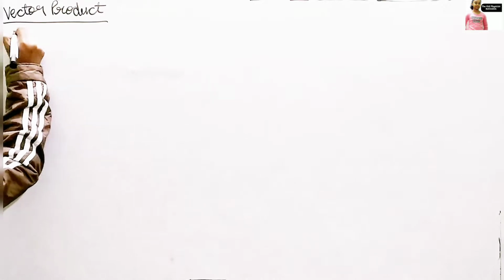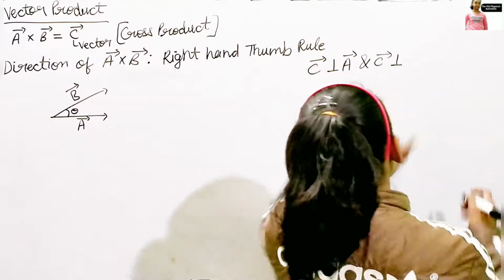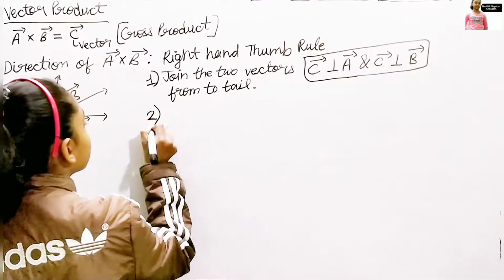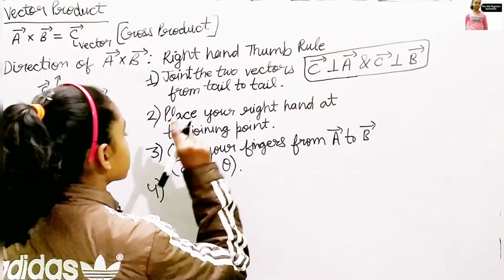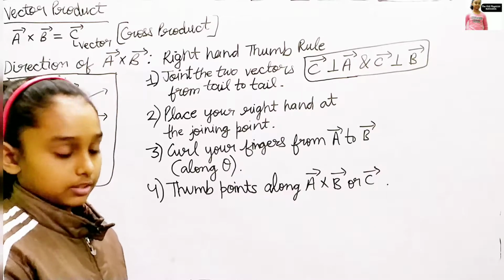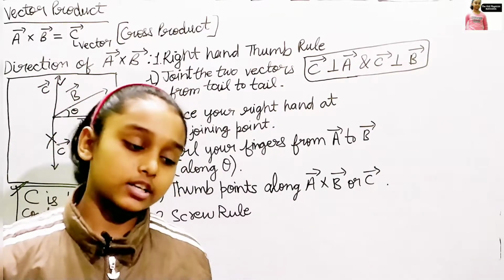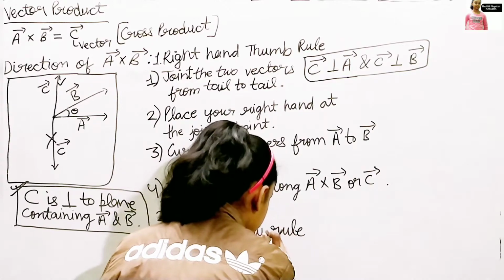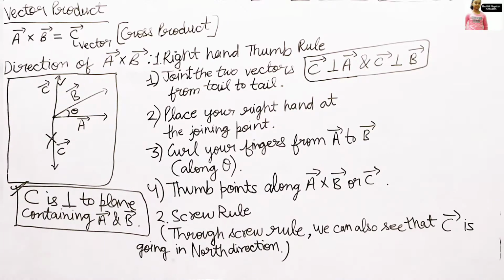cross product direction right hand rule || screw rule for direction of cross product IIT-JEE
cross product direction right hand rule | screw rule for direction of cross product IIT-JEE, right hand thumb rule

projectile motion
motion in a plane
unit vector
class 11 physics chapter 4
parallelogram law
class 11 physics vectors
cbse class 11 physics chapter 4 motion in a plane
vectors physics problems
vector class 11 physics
roshni mam physics
motion in a plane class 11
motion in a plane physics
motion in a plane class 11 one shot
vector one shot
class 11 physics chapter 4 motion in a plane
guys i am Natasha and i am in 7th grade. this might be surprising but i do like to study physics doesn't matter where it belongs. and thats what i am doing.
hope i wont disappoint you here.